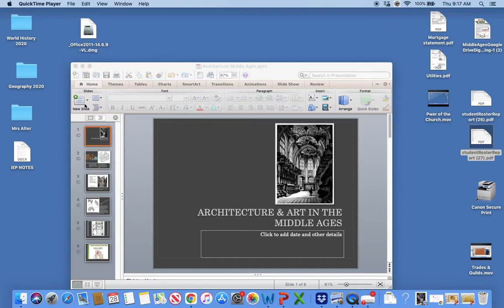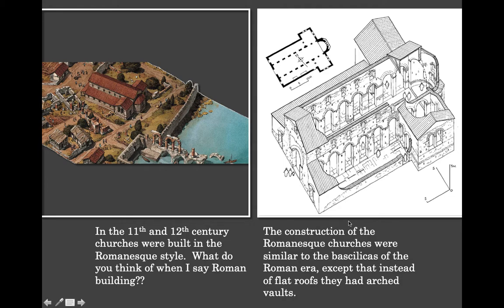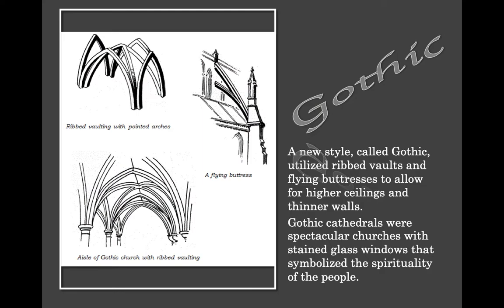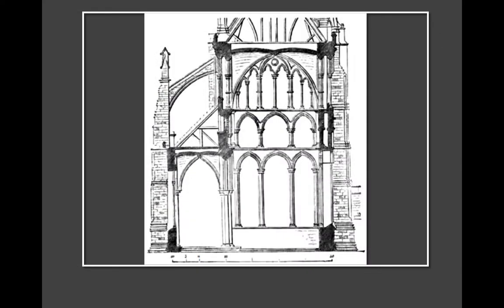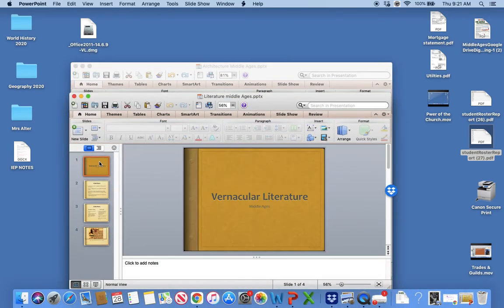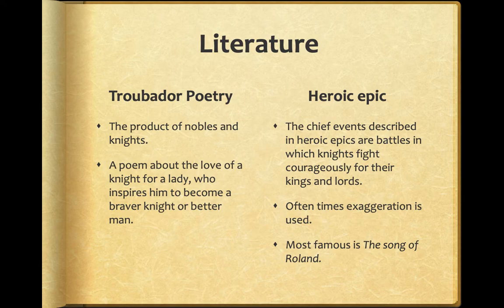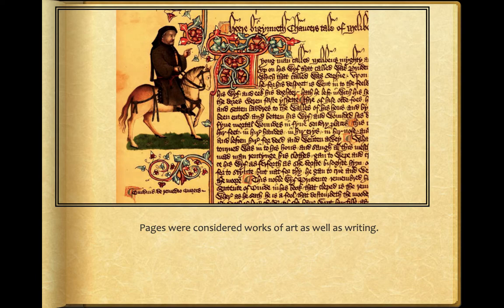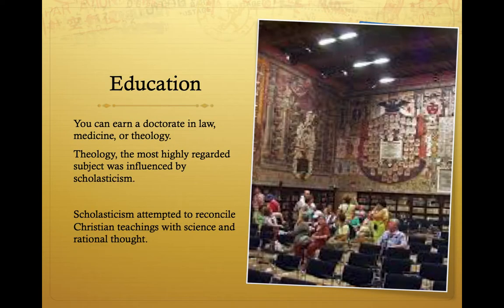Middle Ages Mini lessons